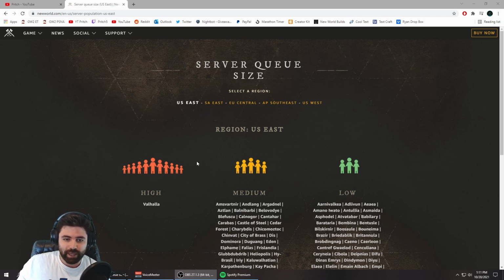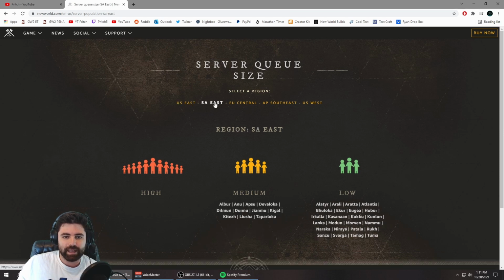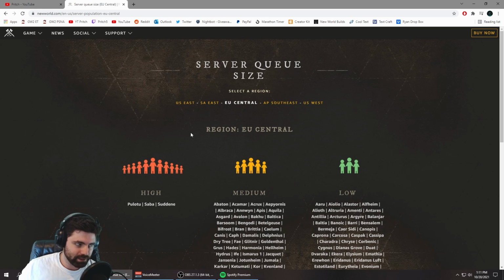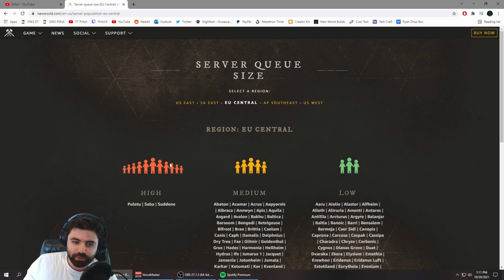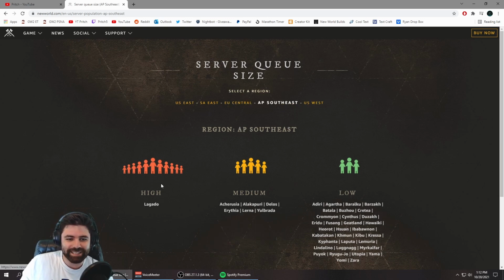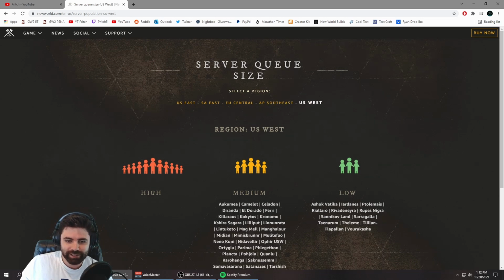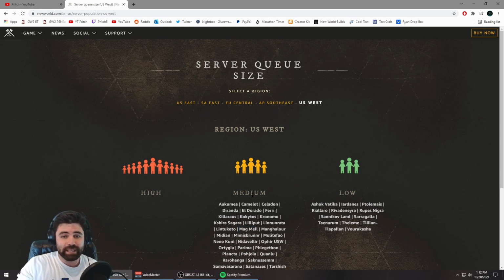Official Server Size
Hey guys! Amazon has created server size webpages that tell us how large or full our servers might get! This video just showcases this resource that you can look at when attempting to transfer or to just see how many people are on your server!

New World in-game name = Pritch

If you want to watch me live, you can check me out on twitch

You can always hit me up on discord at Pritch#0695

If you want to hang out with us Awesome Chill People (ACP) on discord, the link is right here! Come say hi!

If you are interested in joining the same Company as me, I'll be playing on NA West with a group called the Crusaders of the Eight Virtues! Very fun group of guys lead by a man called Uthrac! I am NOT the leader or owner of this company/discord but anyone is MORE than welcome to join us! Just hop in the discord and let us know you are here to have some fun!

Love you all and I'll cya in the next one!